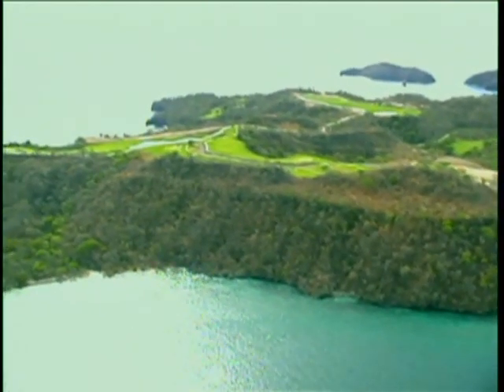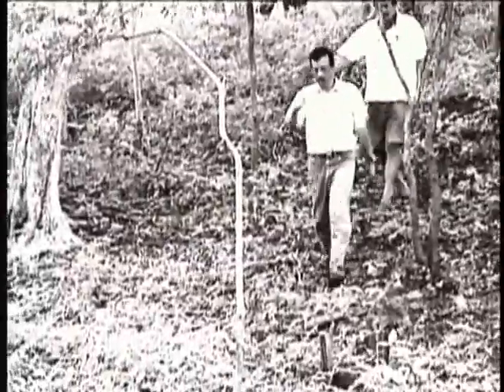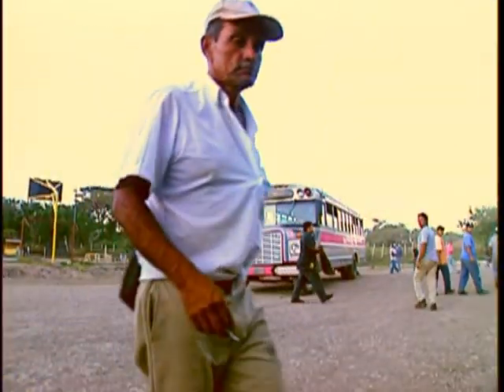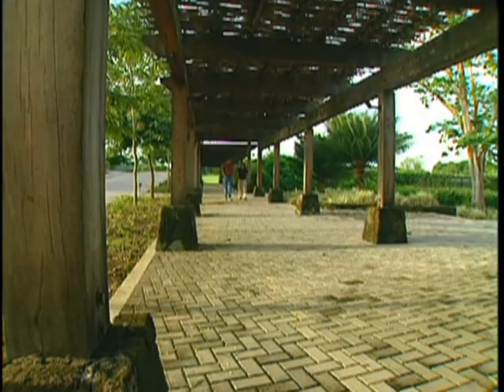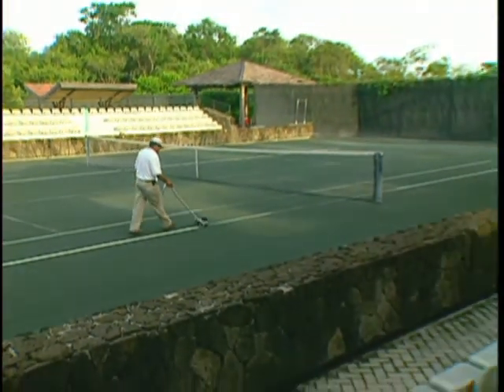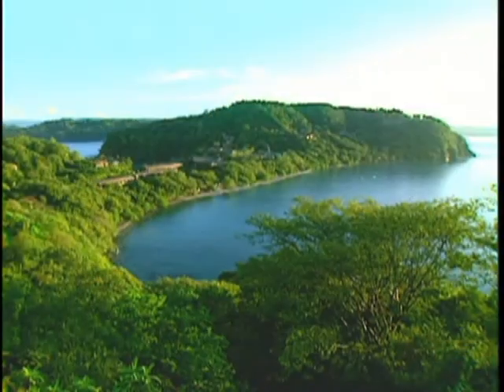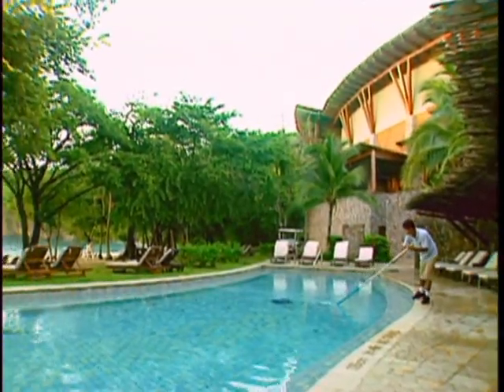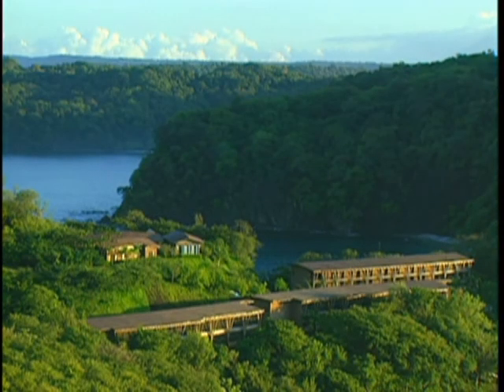FOUR SEASONS (INGLES).mp4